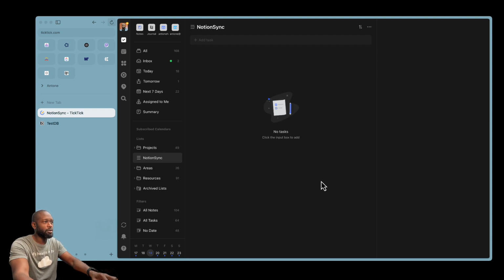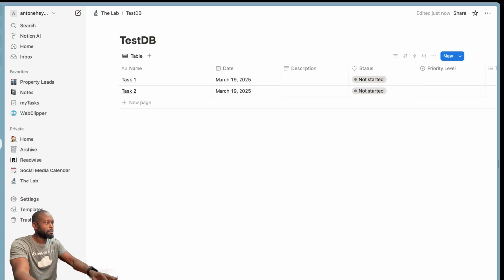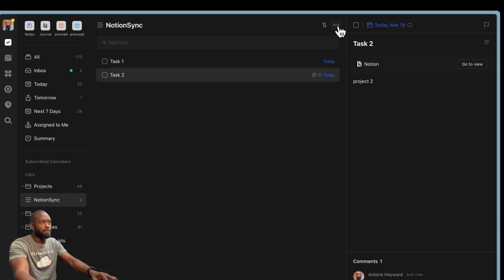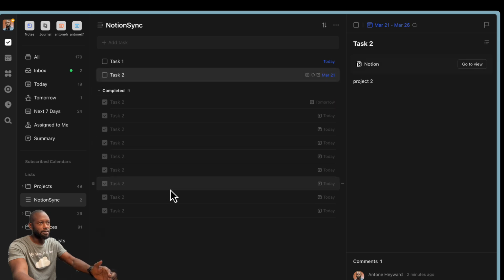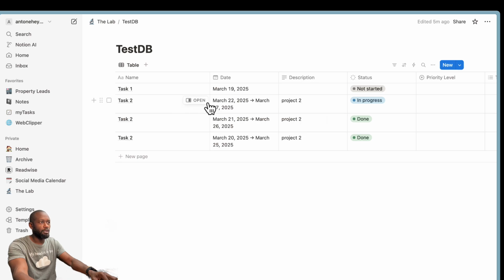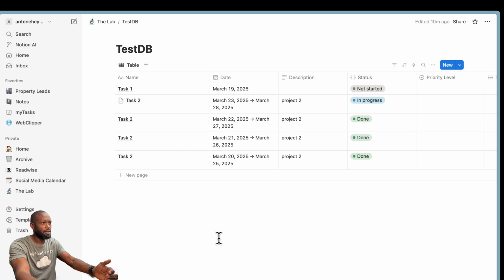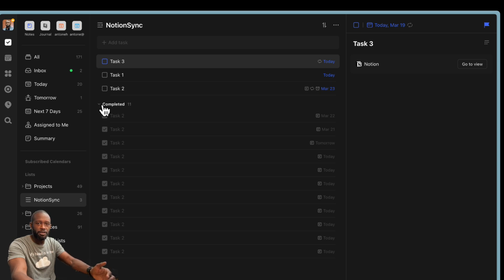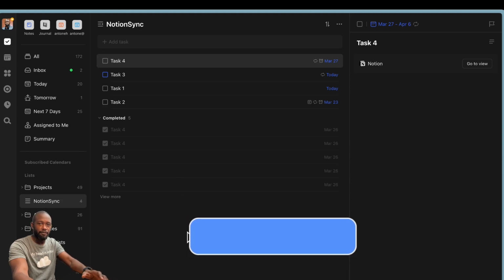Notion Recurring Task! Can This Work with TickTick Integration?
In this video, I walk you through how the Notion-TickTick integration works for setting up and managing recurring tasks. You'll see how to sync tasks and avoid common issues.

📌 Topics Covered:
✅ Setting up the Notion & TickTick integration
✅ Creating and syncing tasks
✅ Configuring recurring tasks in TickTick